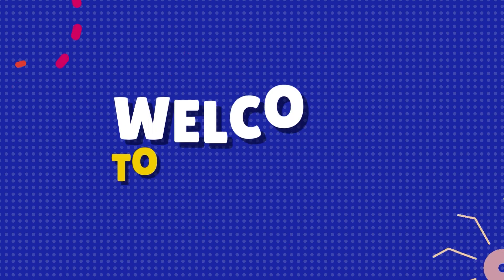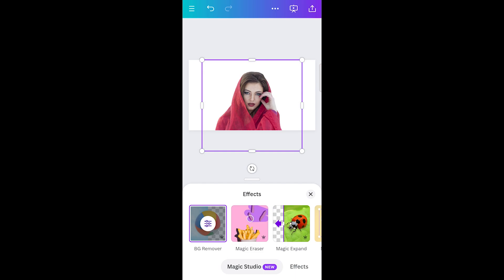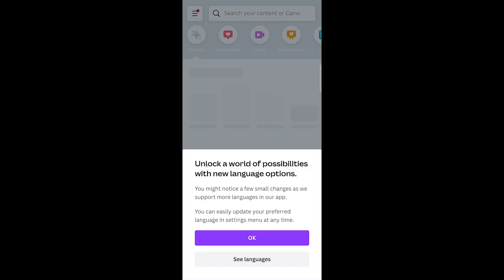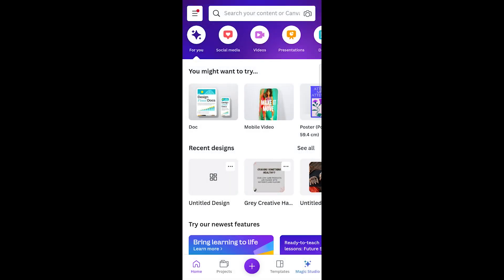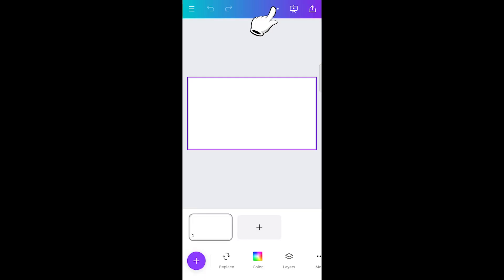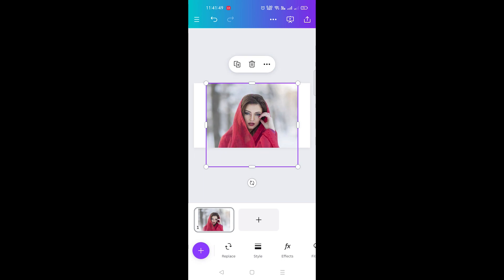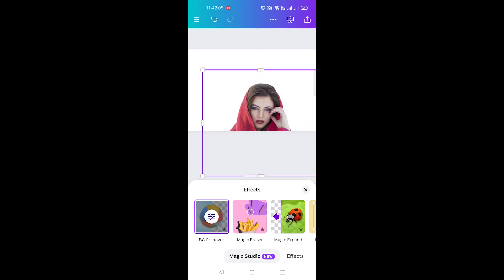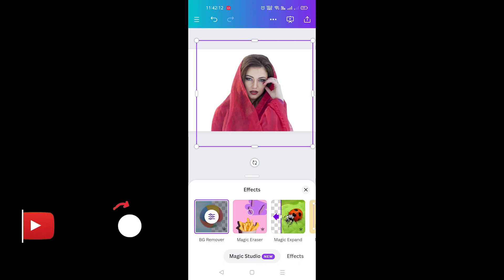How To Remove Background In Canva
In this video, you'll learn how to easily remove backgrounds from your images in Canva, making them perfect for overlays, designs, and more. Whether you're a beginner or a seasoned Canvanator, this video will equip you with the skills to take your designs to the next level.

Whether you're a beginner or a seasoned photo editor, this tutorial is for you. So get ready to learn how to remove the background from your photos and make them look amazing!